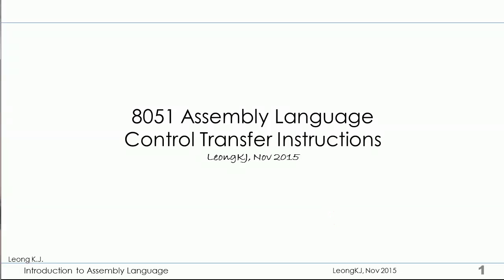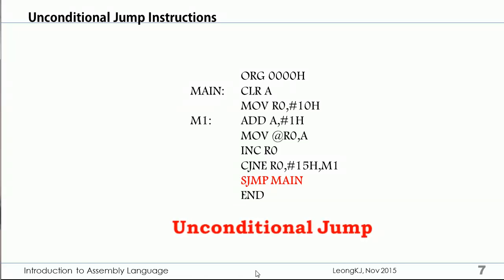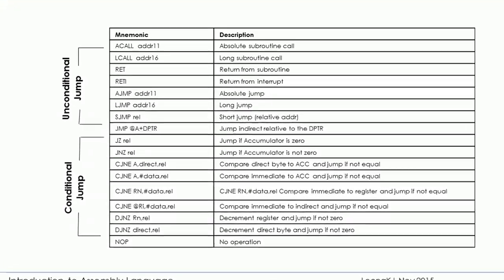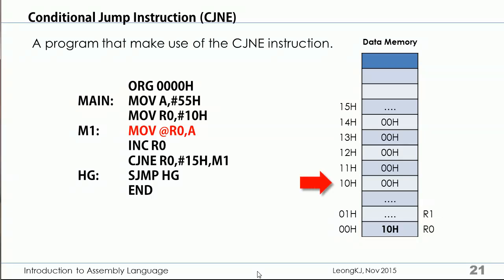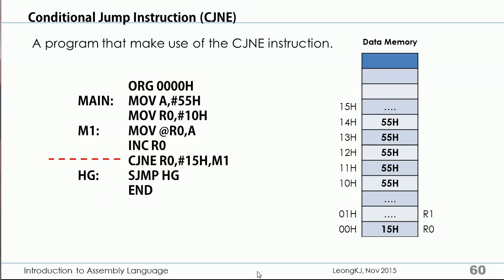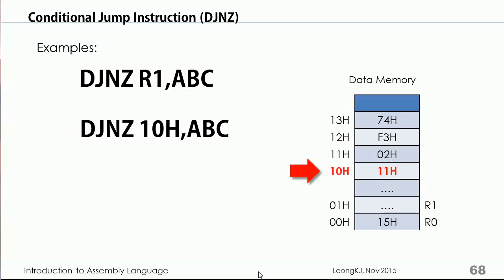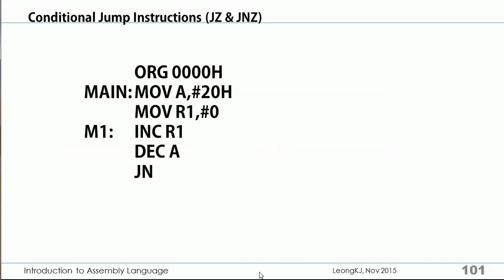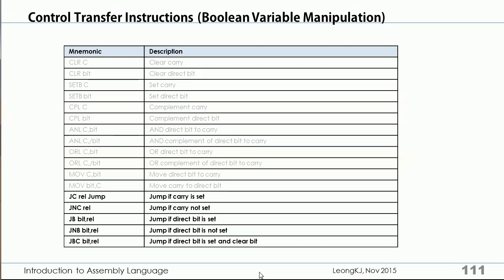8051 Control Transfer Instructions